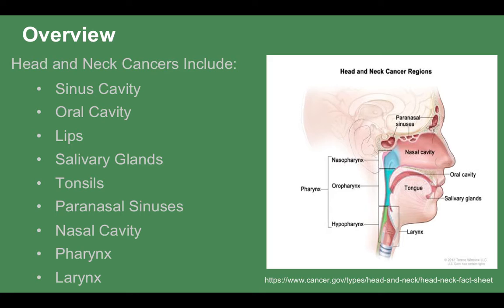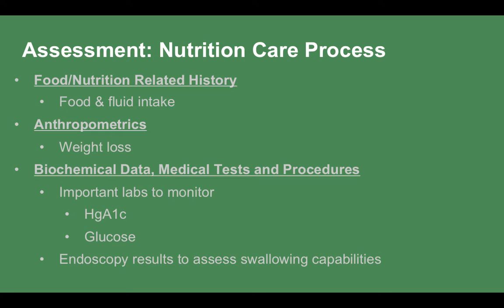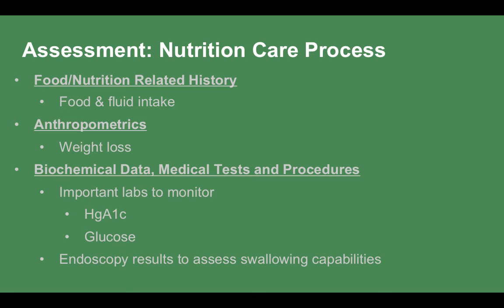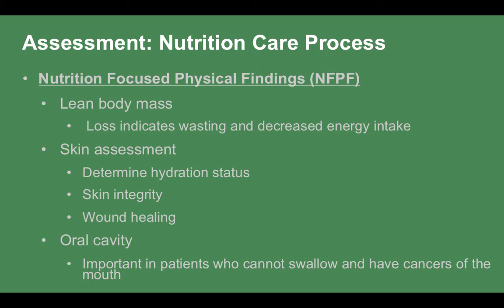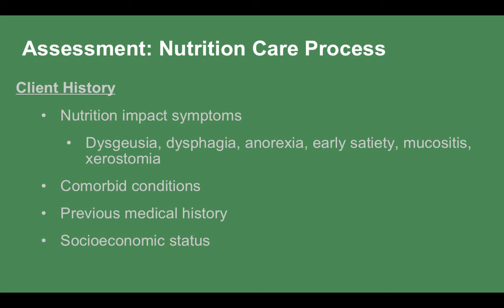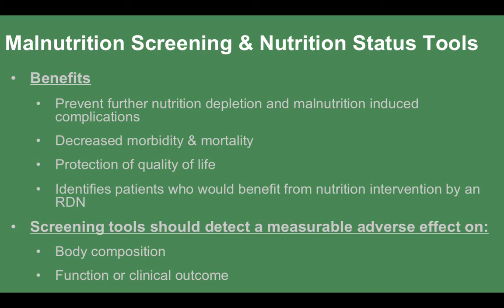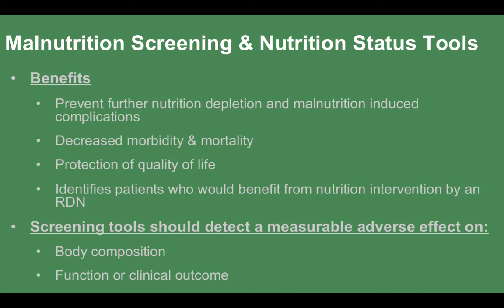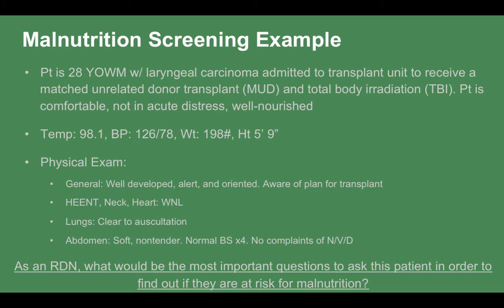Head & Neck Cancer Lecture 1